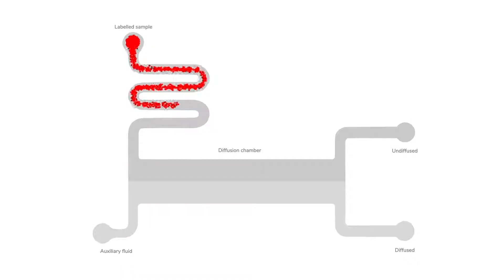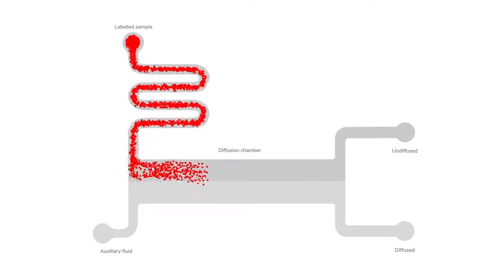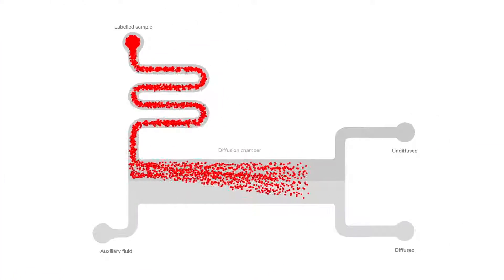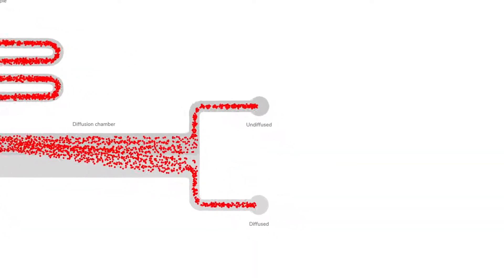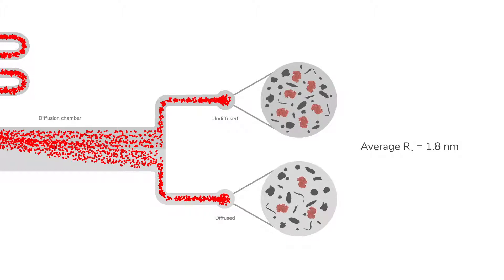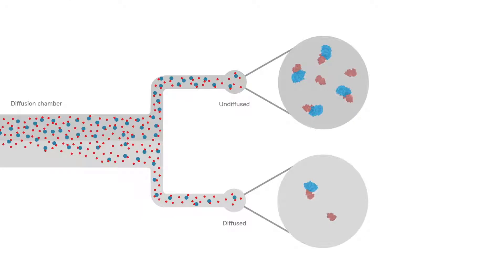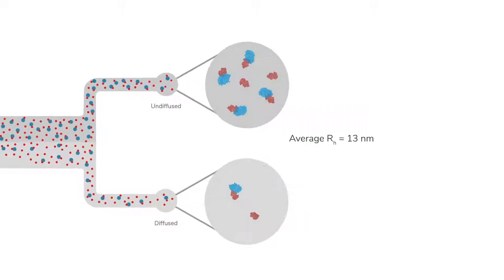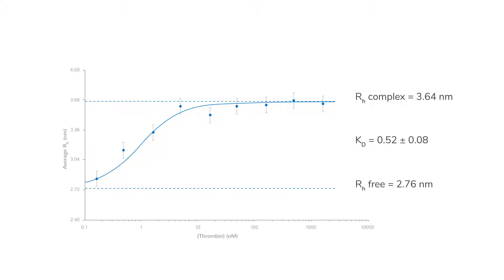How does the Fluidity One-W work?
The interactions of proteins with secondary molecules is of great importance across the life sciences. Understanding how proteins bind with other secondary molecules is the key to combating diseases.

The Fluidity One-W uses microfluidic diffusional sizing (MDS) technology to determine the binding affinity between proteins and their binding partners; whether they are aptamers, lipids, DNA, small molecules or other proteins.